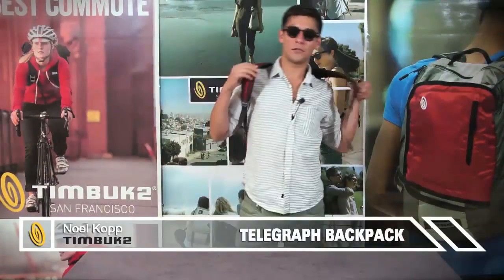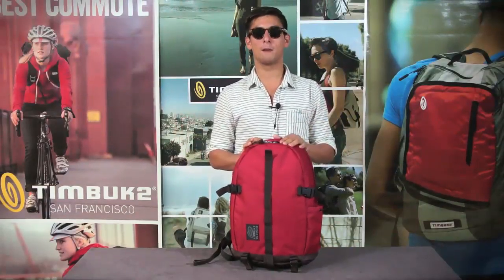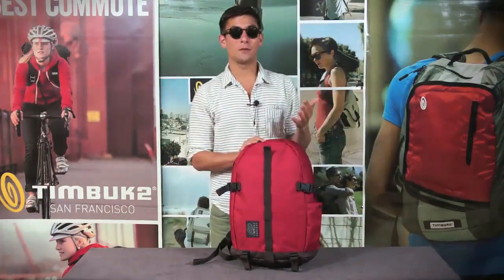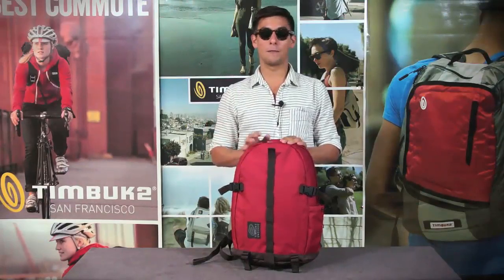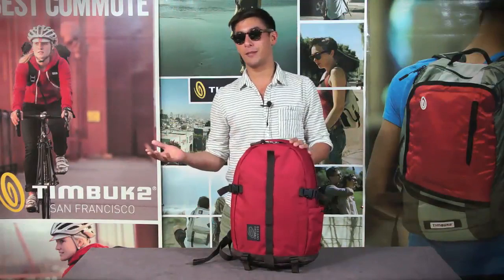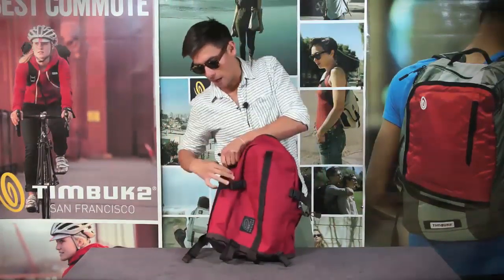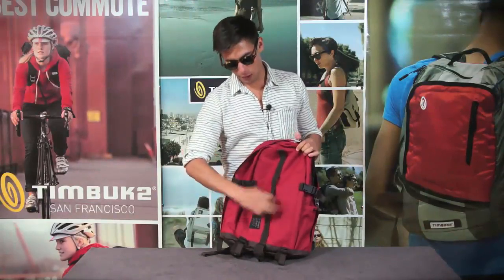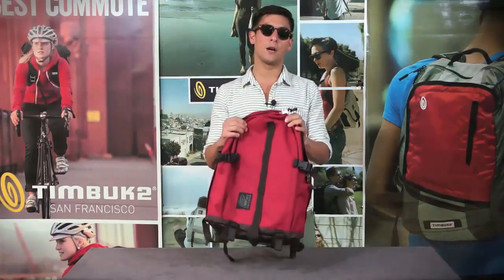Timbuk2 Telegraph Laptop Backpack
Handsome and rugged, the Telegraph Backpack was inspired by 1980's San Francisco. But its nostalgic styling is paired with modern features to make it a highly functional, totally comfortable pack for everyday carry. Leather zipper pulls, chunky zippers, throwback color blocking, and a retro Timbuk2 woven label places it squarely in the 80's, while its 15" MacBook Pro pocket, comfortable, adjustable shoulder straps, and u-lock pocket make it modern. Its a heritage piece for the modern world.